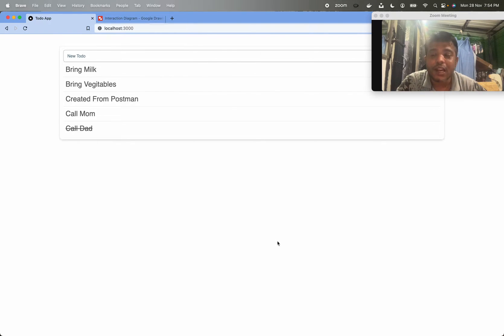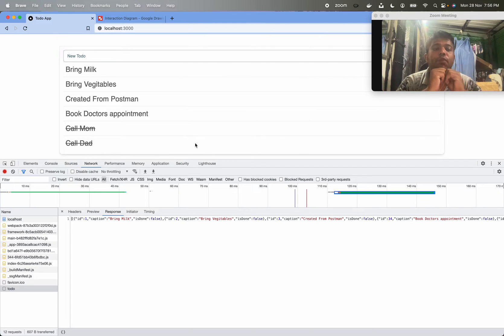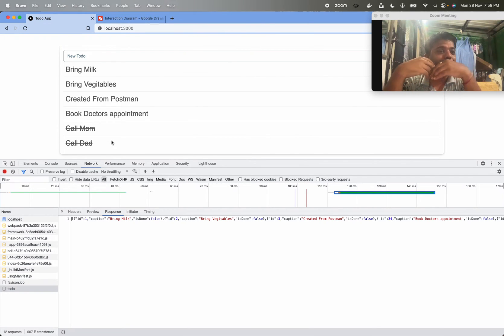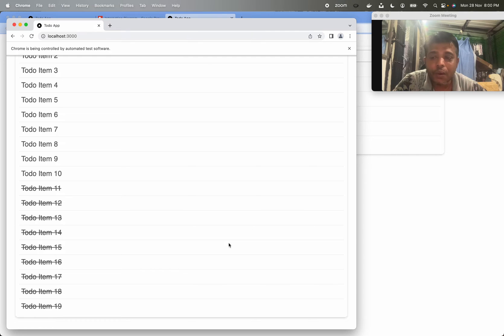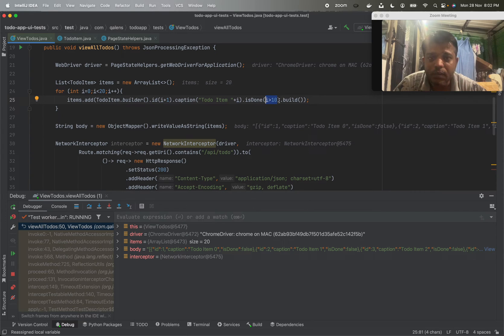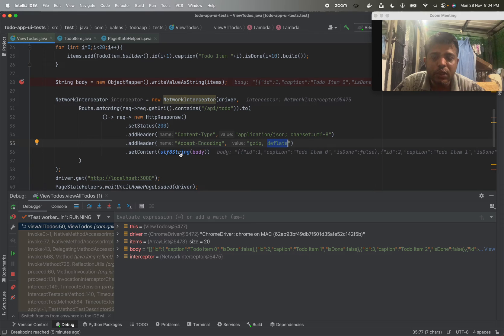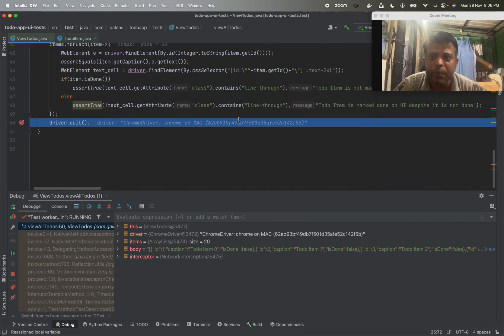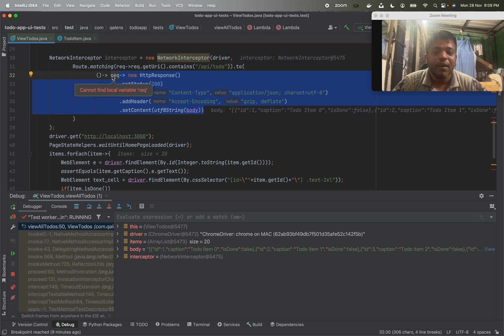Selenium 4 - Mocking API Calls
Mocking API Calls With Network Intercept Feature of Selenium 4.